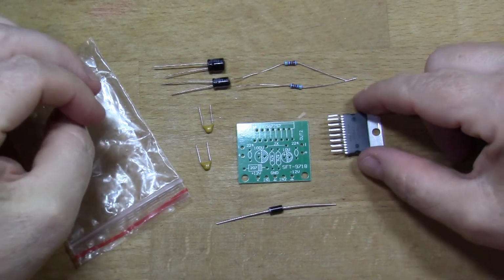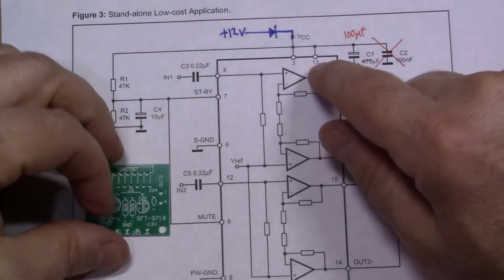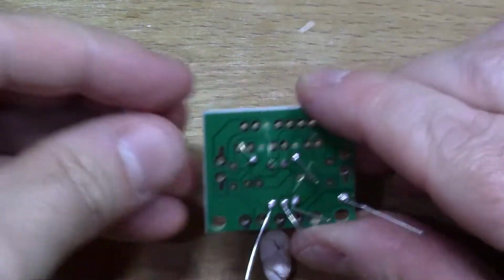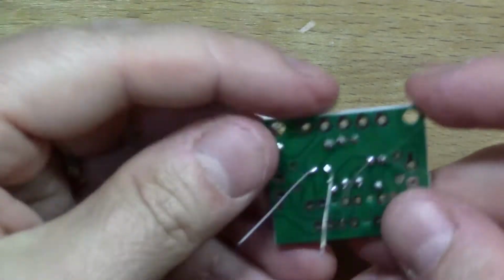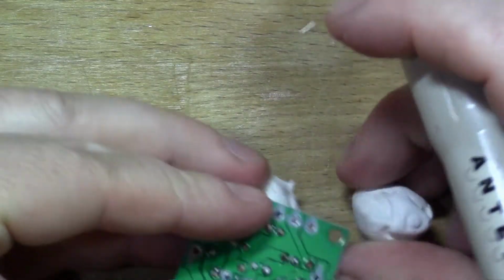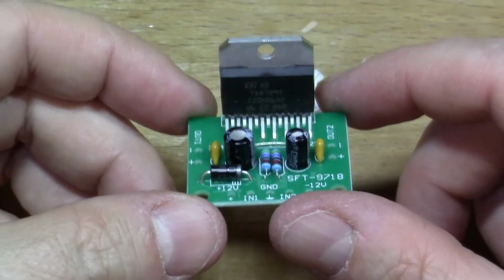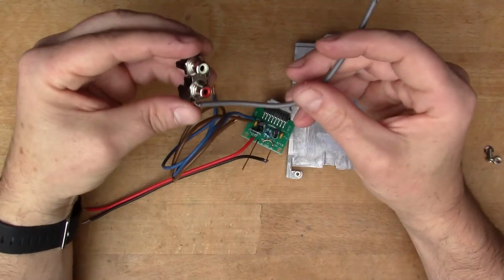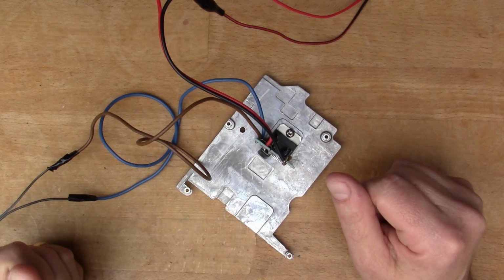Kit Build: Amplifier for a Subwoofer (part 1) (#51)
Building a simple kit that uses the TDA7297 amplifier chip, with the intention to make a self-contained subwoofer.

In this first part, we assemble the kit, mount it on a heatsink and do a simple functional test.  In part 2, we'll put a test tone in, and design and add a low-pass filter, since we only want the low frequencies going through the woofer. Typically, a subwoofer reproduces frequencies from 20 to 200Hz.